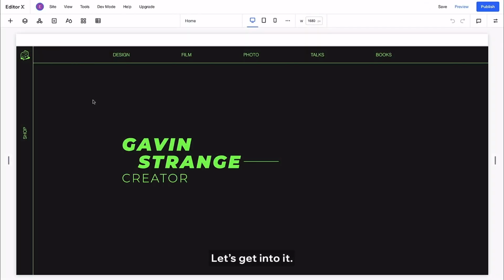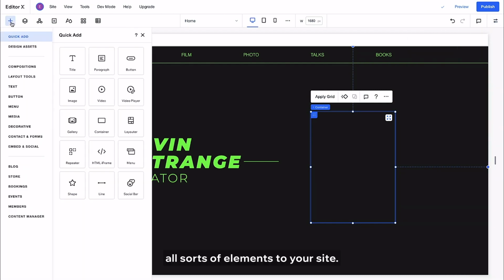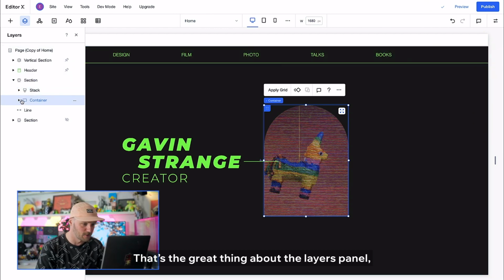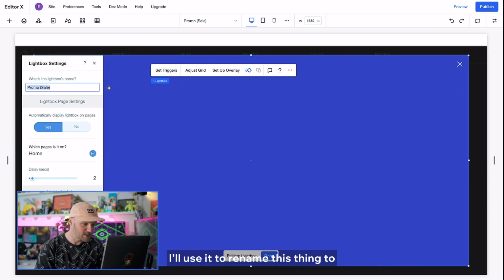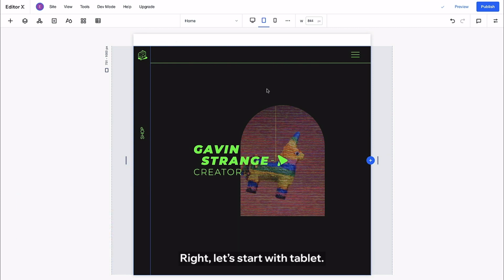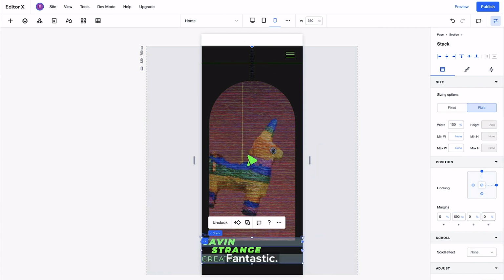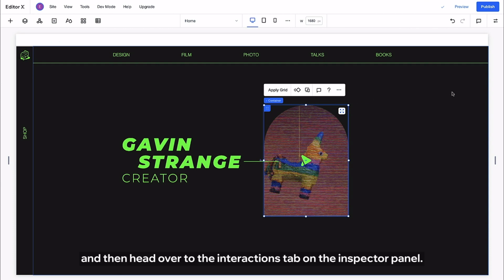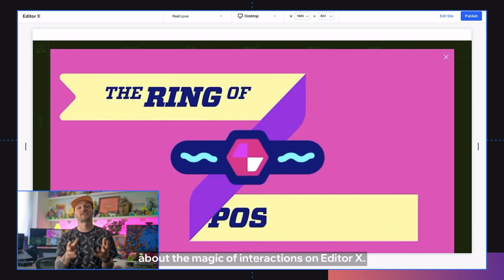Gavin Strange explores VideoBox | Class with | Editor X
In this next design class with Gavin Strange, you'll learn how to customize your video player directly on the canvas. Check out how Gavin sets up his own VideoBox using features like lightbox and hover interactions—piñata included.